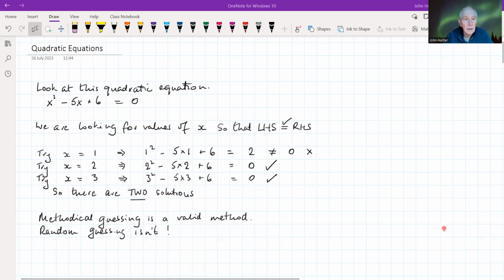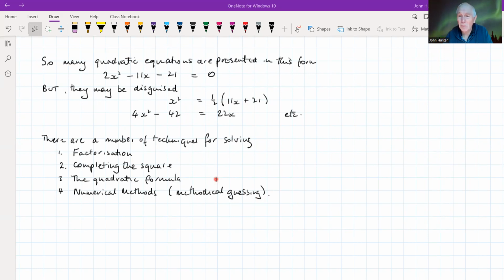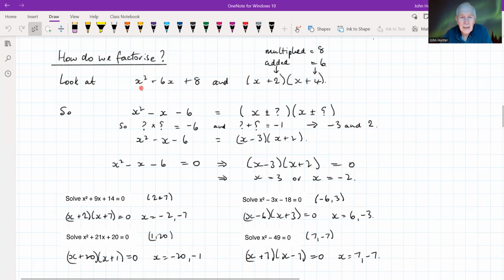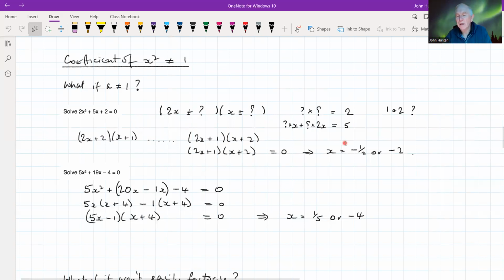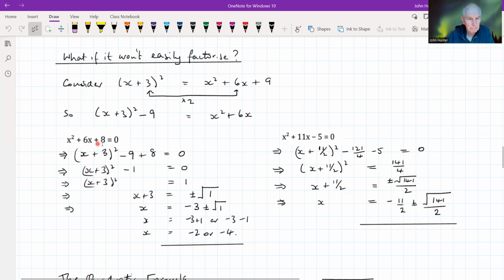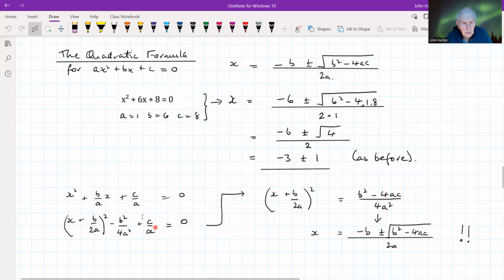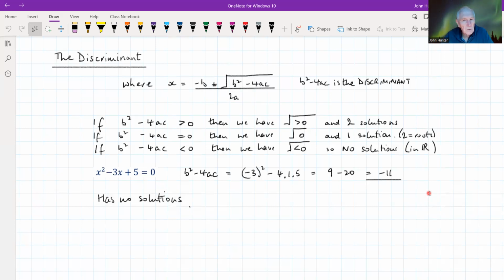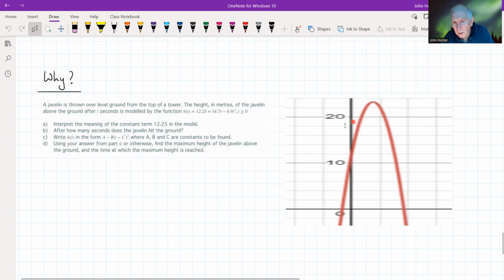GCSE Quadratic Equations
GCSE Material.